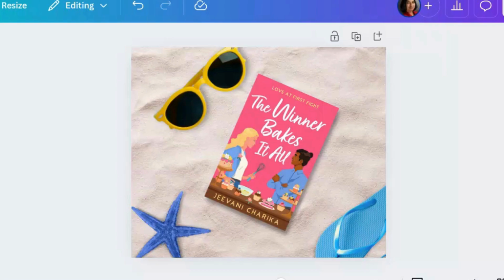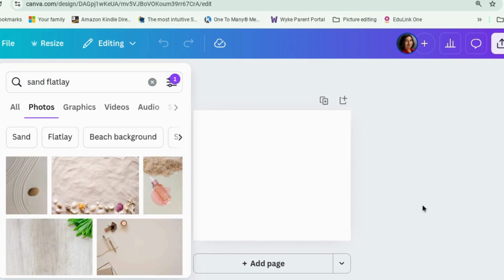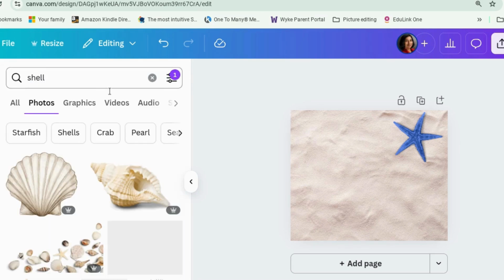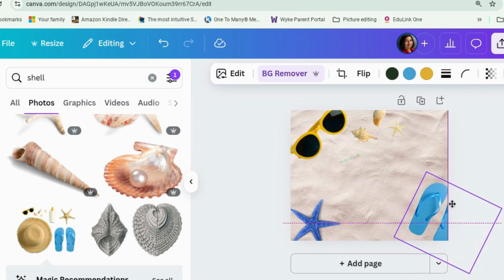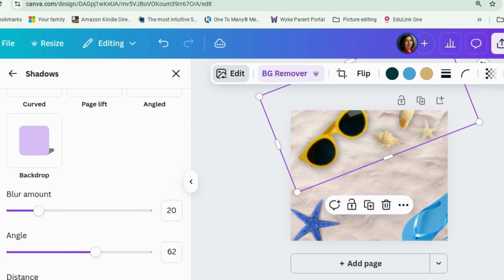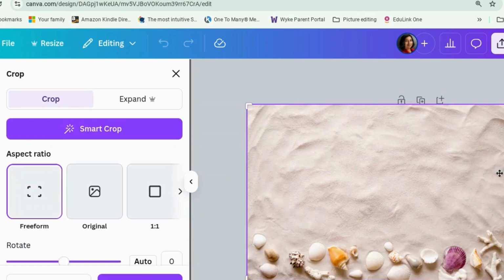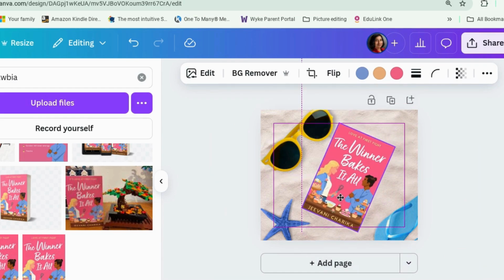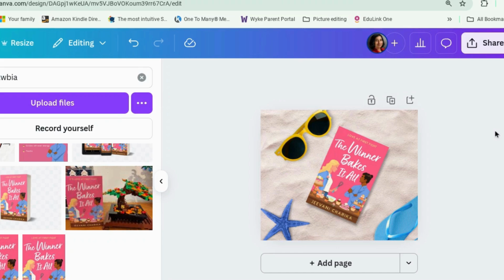How to make your own flatlay background (for book marketing)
Flatlays are the simplest way to adverise your book, and very popular. They are also very easy to make. Here's a step by step tutorial on how to make a flatlay using just your book cover. You don't even need a 3D image.

Here are your template links:
*** Instagram 4:5 ratio post template with guides to show the edges that are cut off

*** Instagram reels template with guides to show the edges that are cut off: